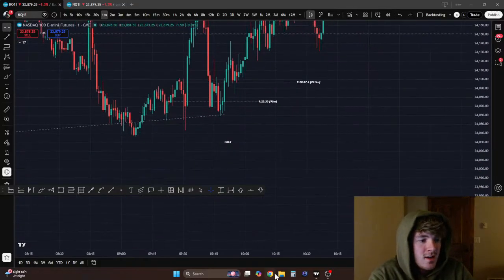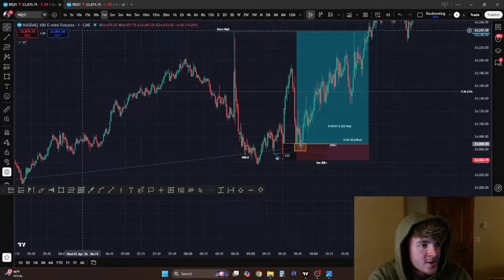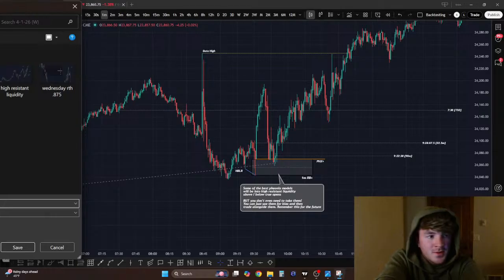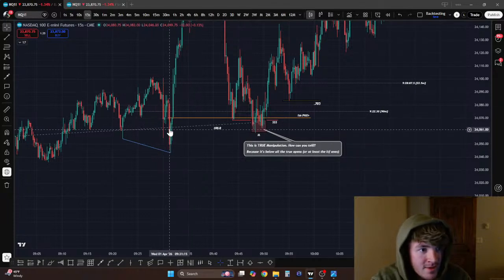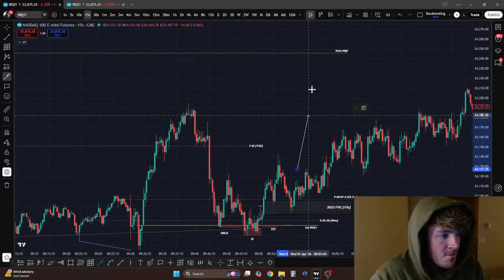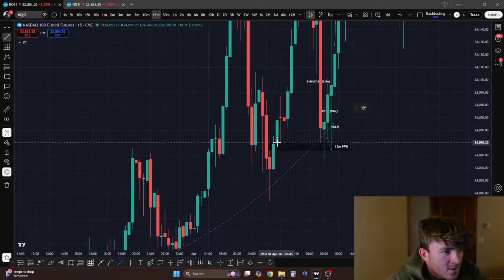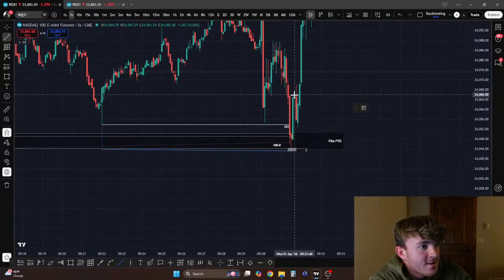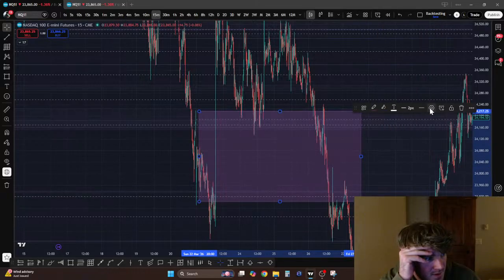chill quick backtesting session